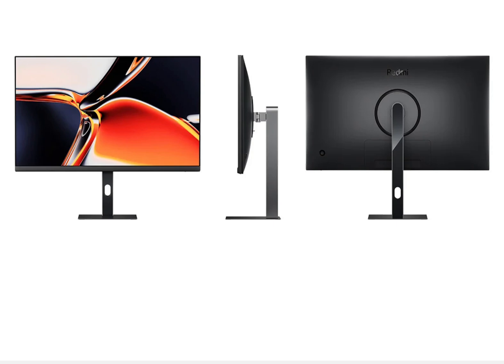Xiaomi Redmi A27U 4K monitor with USB Type-C port launched for $200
Xiaomi has released a new USB Type-C port variant of the Redmi A27U monitor. The variant without the Type-C port was launched back in August.